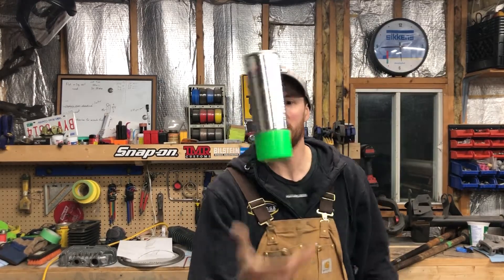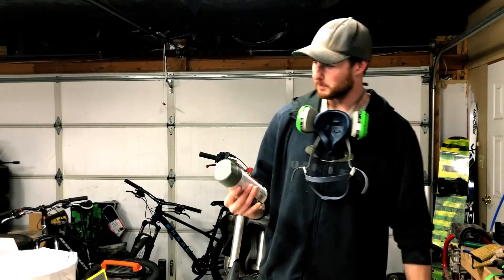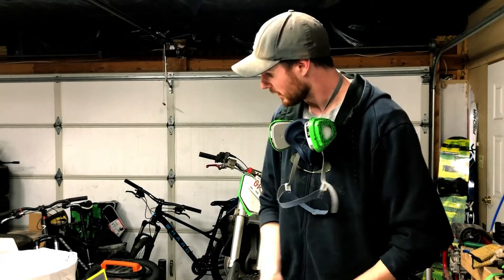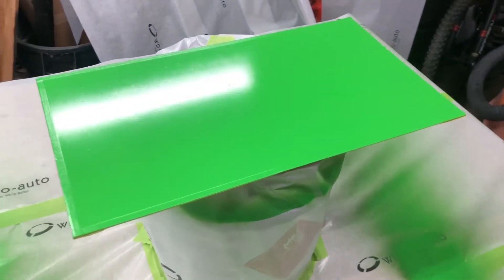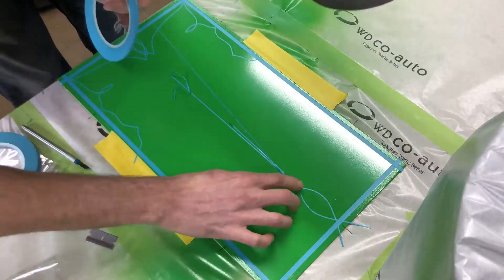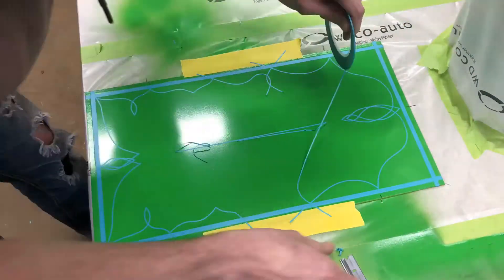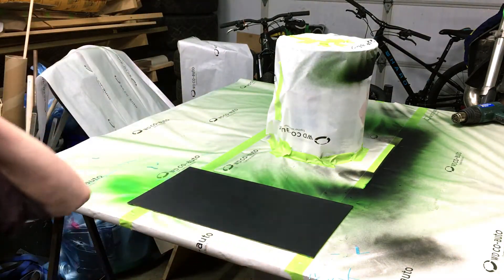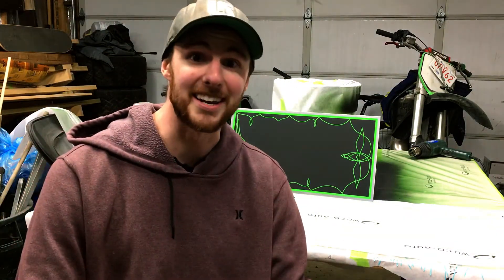Pinstripe-Style Masking with FBS Fineline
Hello everybody! In this video I demonstrate the uses of vinyl masking tape for pinstripe paint designs.